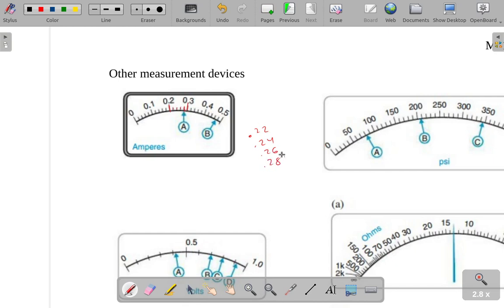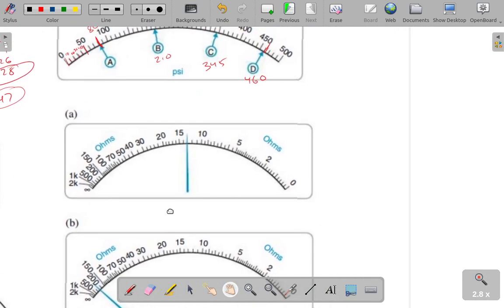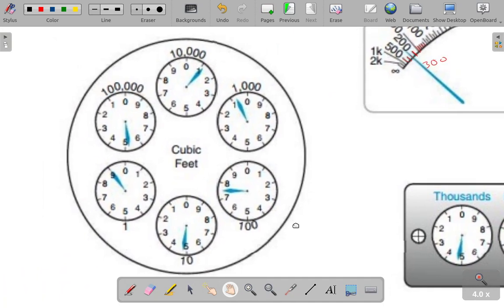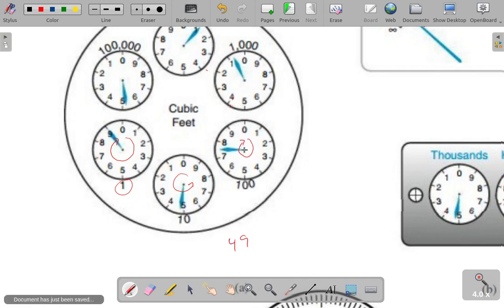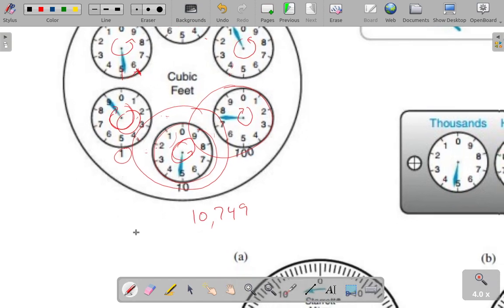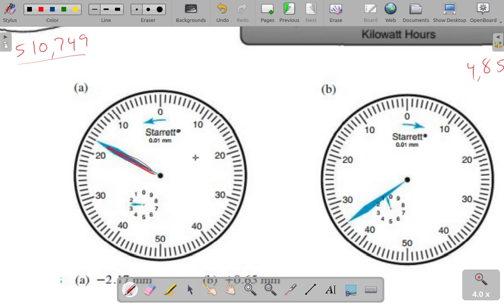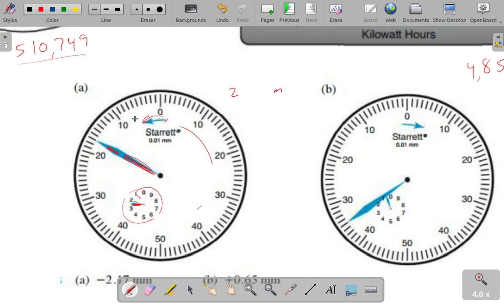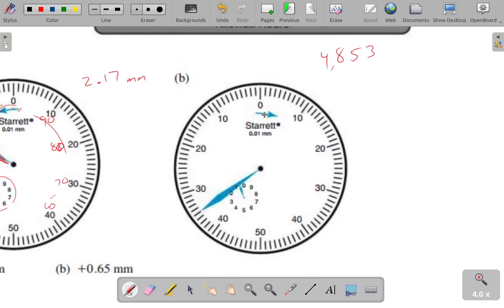M111 5.4-12 Other meters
Other meters